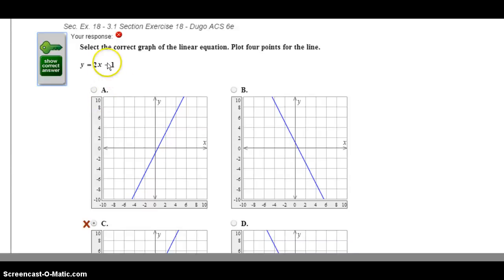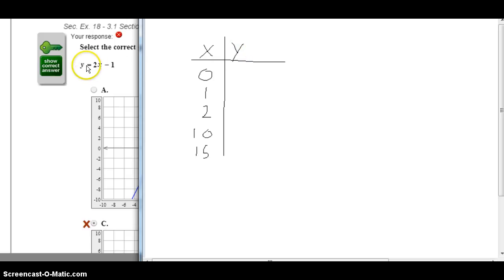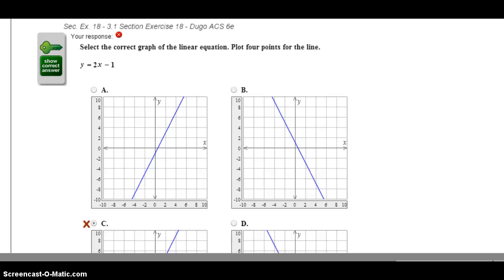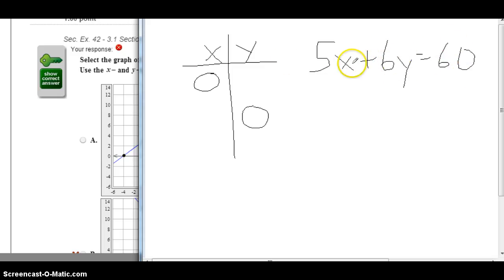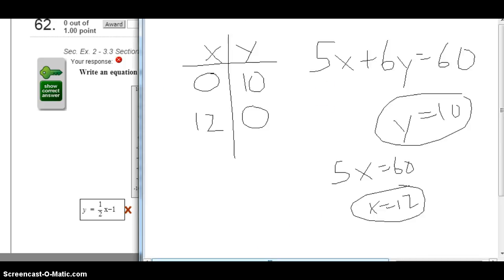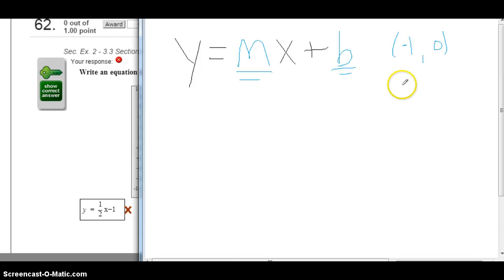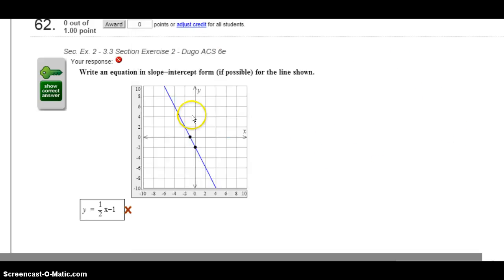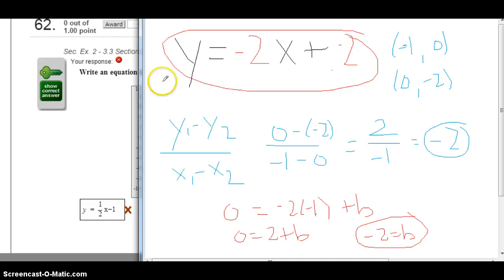Questions from Review HW